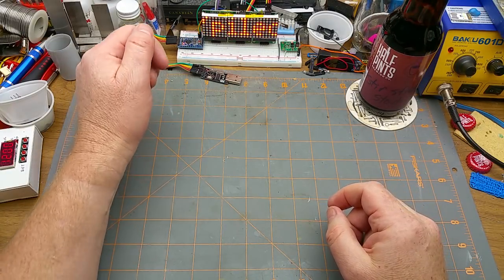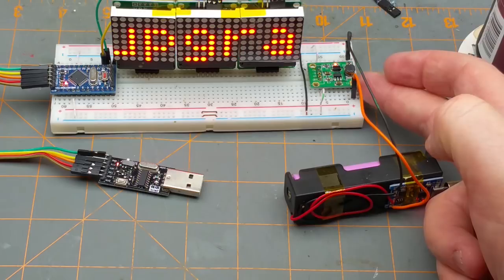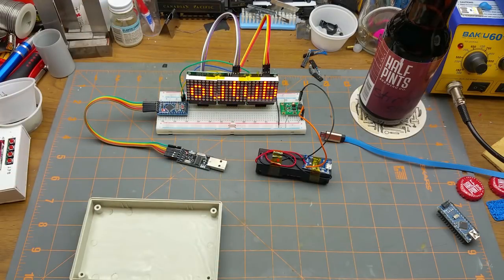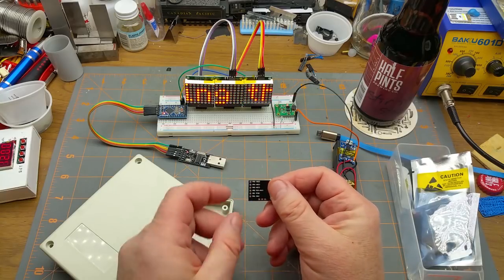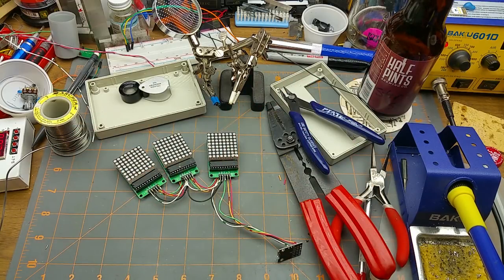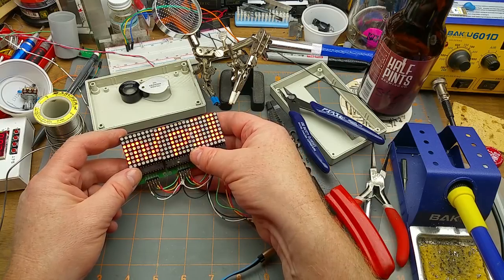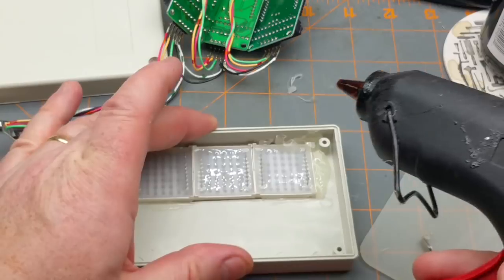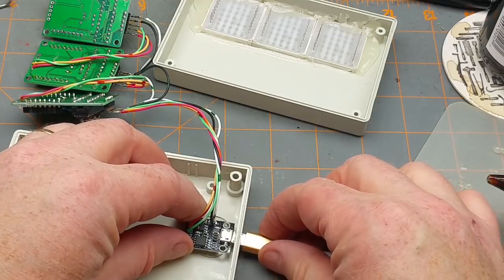Upgrading my scrolling sign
The scrolling text sign on my work bench has been showing some instability recently. Which isn't a huge surprise, since It was just thrown together "temporarily" on a breadboard a couple of years ago.

Today, I finally got around to making it more reliable and more permanent.

I know someone is going to ask...